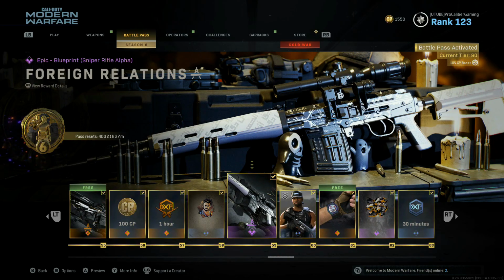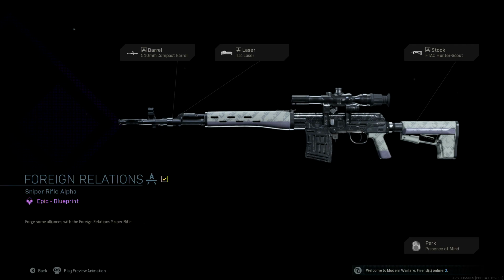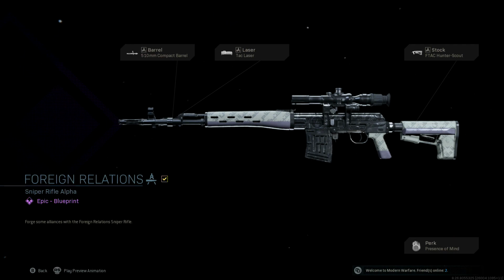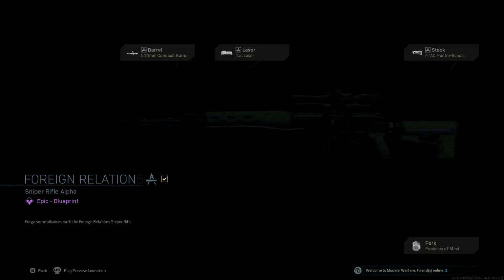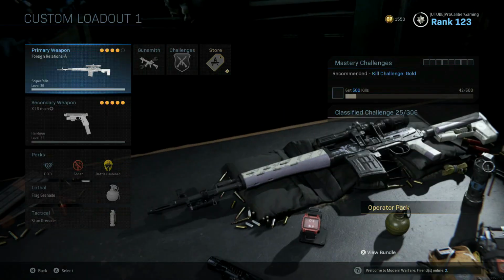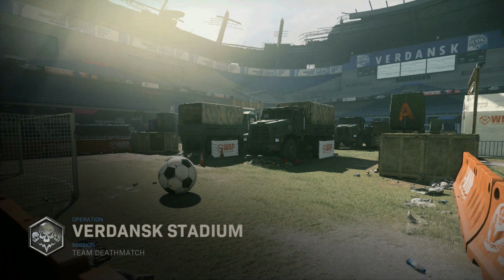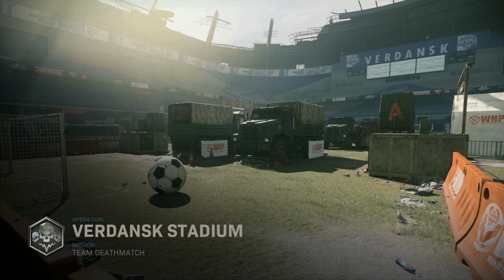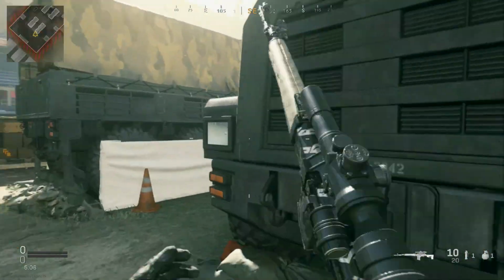FOREIGN RELATIONS Legendary Dragunov Blueprint!!! Modern Warfare Season 6